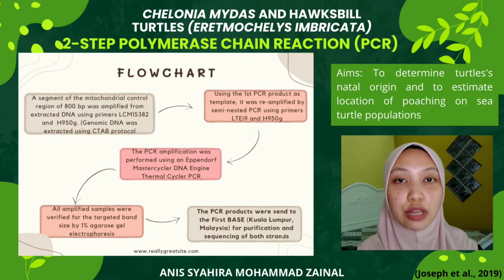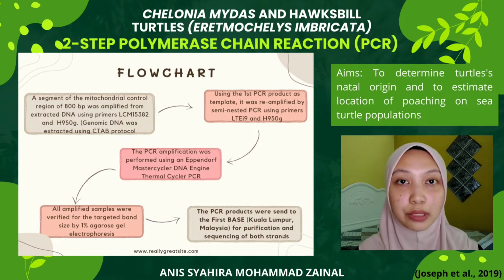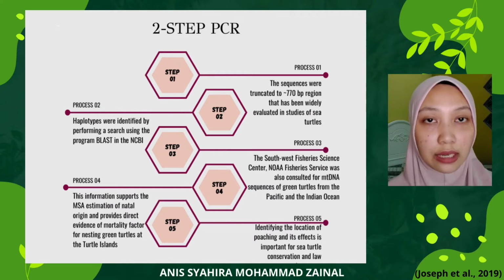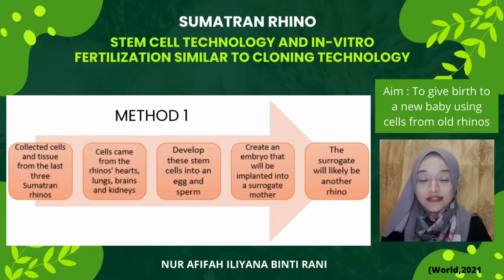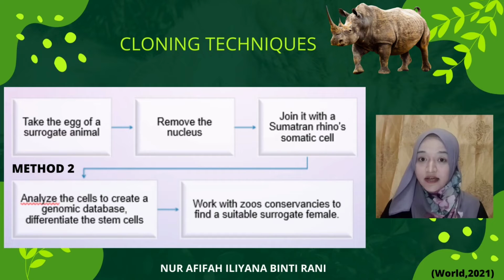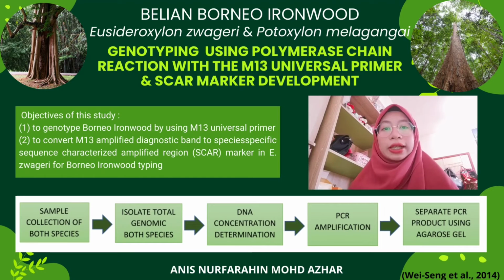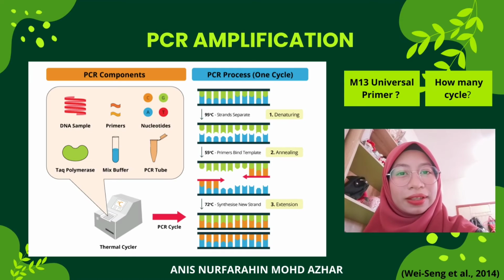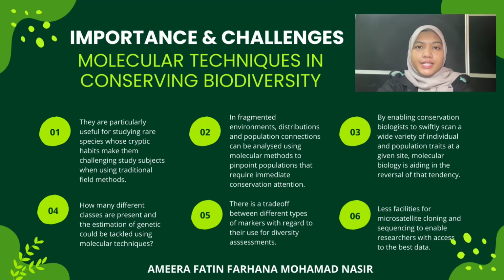BMS665_MOLECULAR TECHNIQUES ON CONSERVING BIODIVERSITY_AS2446B_GROUP 9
ASSIGNMENT TITLE: MOLECULAR TECHNIQUES ON CONSERVING BIODIVERSITY
CLASS: AS2446B
GROUP: GROUP 9

GROUP MEMBERS:
1. ANIS SYAHIRA BINTI MOHAMMAD ZAINAL (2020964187)
2. ANIS NURFARAHIN BINTI MOHD AZHAR (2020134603)
3. MARDHIAH BINTI MOHD HATTA (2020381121)
4. NUR AFIFAH ILIYANA BINTI RANI (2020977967)
5. AMEERA FATIN FARHANA BINTI MOHAMAD NASIR (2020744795)